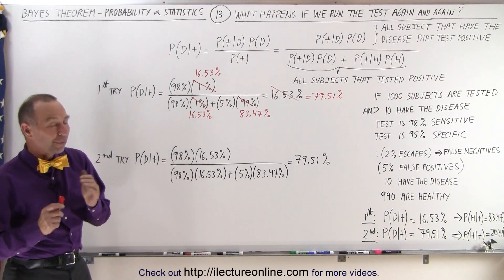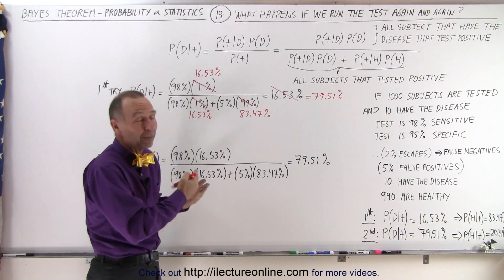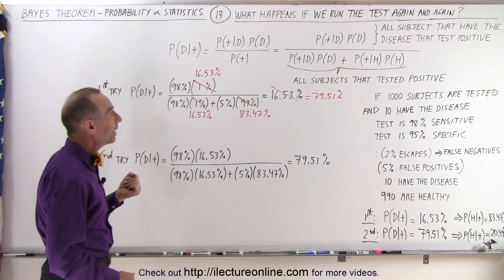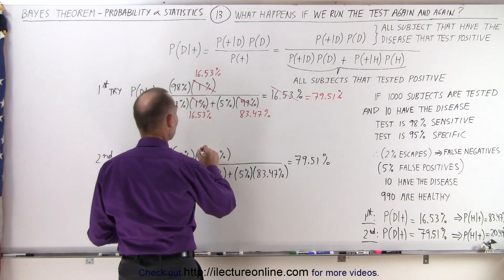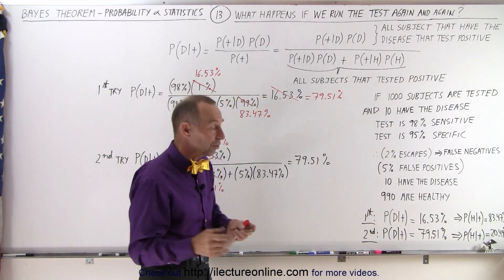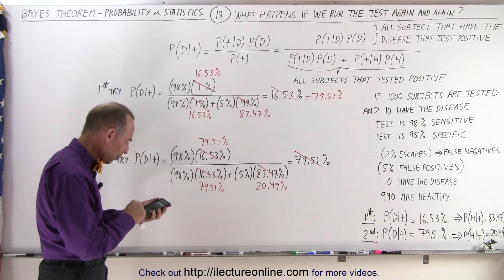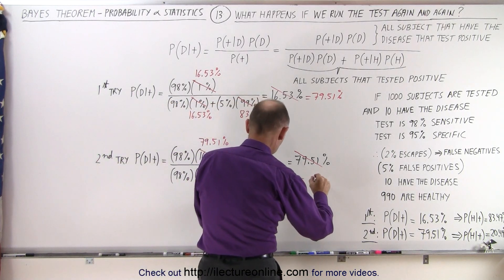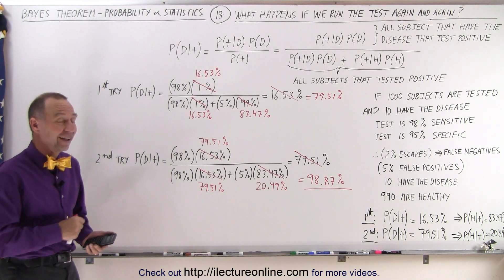Prob & Stats - Bayes Theorem (13 of 24) What if We Run the Test Again and Again?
In this video I will explain what happens to the PROBILITY that someone WILL HAVE THE DISEASE IF THEY TEST POSITIVE if the test is repeated A THIRD TIME again on that SAME person.